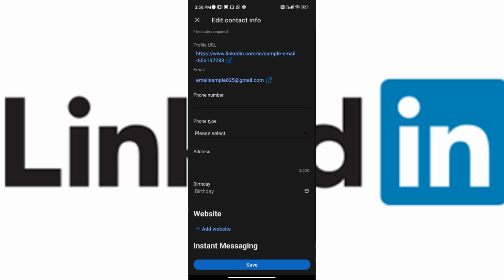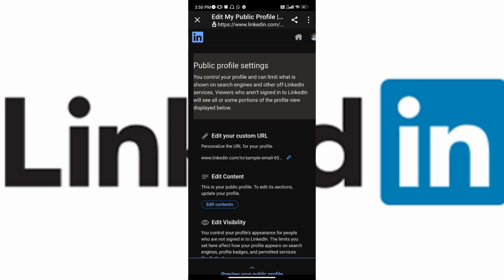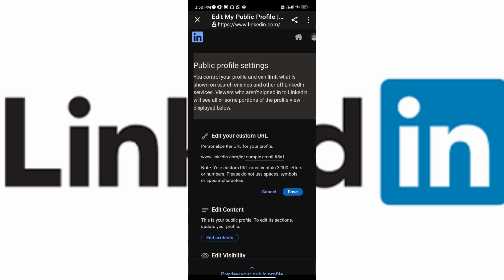How to Find LinkedIn Username 2024 tutorial2024 howto #2024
How to Find LinkedIn Username 2024

Finding your LinkedIn username is essential for sharing your profile or customizing your LinkedIn URL. Here’s a step-by-step guide on how to find and customize your LinkedIn username in 2024.

Step-by-Step Guide
Log into LinkedIn:

Open the LinkedIn app on your device or visit the LinkedIn and log into your account.
Navigate to Your Profile:

Click on your profile picture or your name at the top of the LinkedIn homepage to go to your profile.
Access Profile Settings:

On your profile page, look for the "Edit public profile & URL" option on the right side of the screen. Click on this link.
View Your Public Profile URL:

In the "Edit public profile & URL" section, you will see your current public profile URL. Your LinkedIn username is the part of the URL after "
Customize Your LinkedIn Username (Optional):

To customize your LinkedIn username, click on the pencil icon next to your public profile URL. Enter your desired username in the provided field. Make sure it’s unique and reflects your professional identity.
Save Changes:

After entering your new username, click the "Save" button to update your LinkedIn profile URL.
Tips
Keep It Professional: Choose a username that is professional and easy to remember.
Avoid Special Characters: LinkedIn usernames can only contain letters, numbers, and hyphens. Avoid using special characters or spaces.
Consistency: Use the same username across different professional platforms for consistency.
By following these steps, you can easily find and customize your LinkedIn username, making it easier to share your profile and enhance your professional branding.